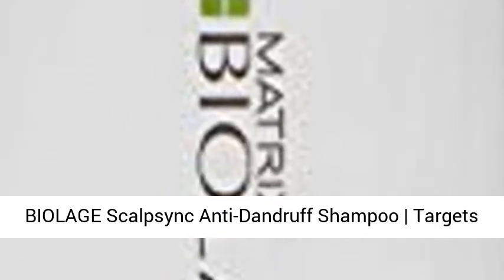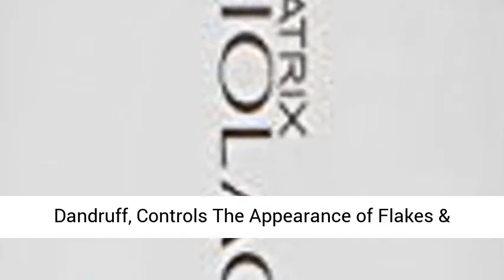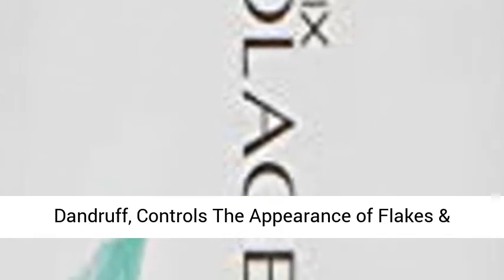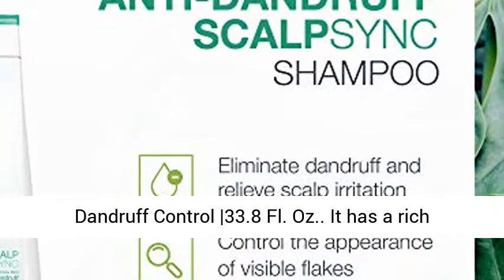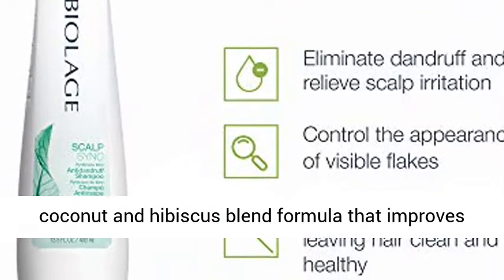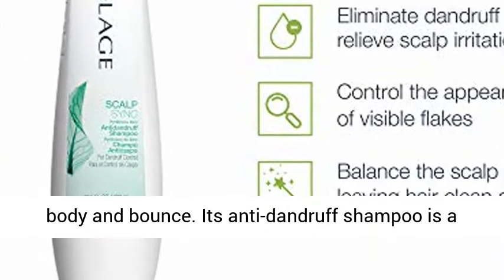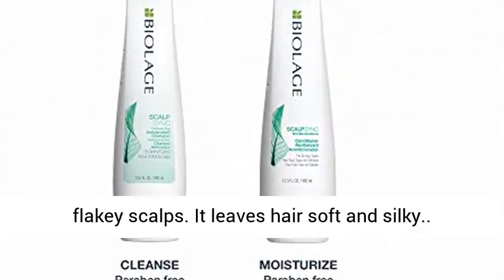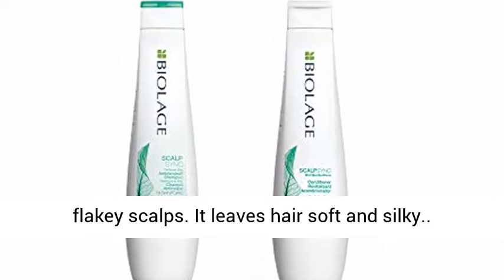BIOLAGE Scalpsync Anti-Dandruff Shampoo | Targets Dandruff, Controls the Appearance of Flakes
Click here for the best price:

BIOLAGE Scalpsync Anti-Dandruff Shampoo | Targets Dandruff, Controls the Appearance of Flakes & Relieves Scalp Irritation | Paraben-Free | for Dandruff Control

Purify for a healthy-looking, clean scalp. BIOLAGE Scalpsync removes excess scalp debris and washes away impurities. Mint cleanses and adds cooling relief to irritated scalps.

BIOLAGE Scalpsync Anti-Dandruff Shampoo is a salon professional solution to treat itchy, flakey scalps. Inspired by the anti-bacterial and calming properties of the mint leaf, BIOLAGE Scalpsync Anti-Dandruff Shampoo with pyrithione zinc is the ultimate scalp care, helping target dandruff, control the appearance of visible flakes and relieves scalp irritation with continued use.